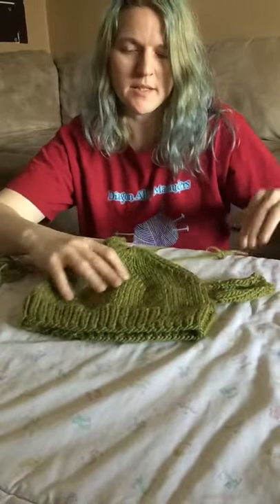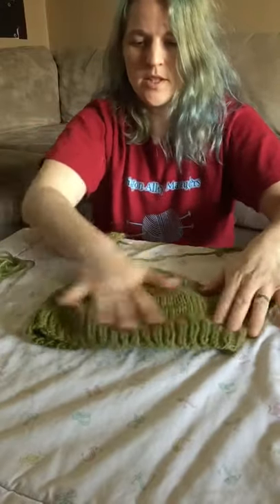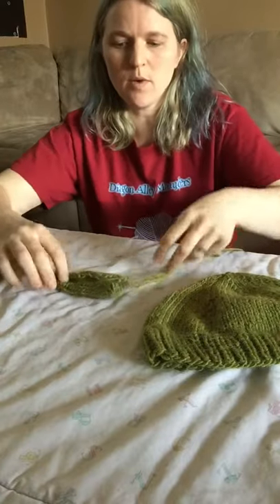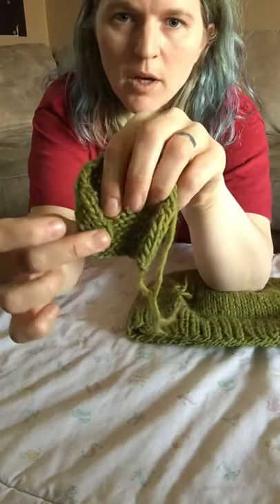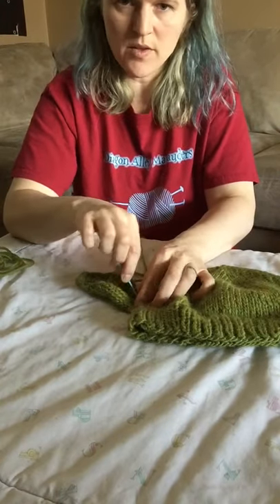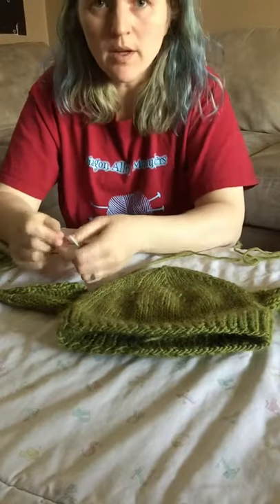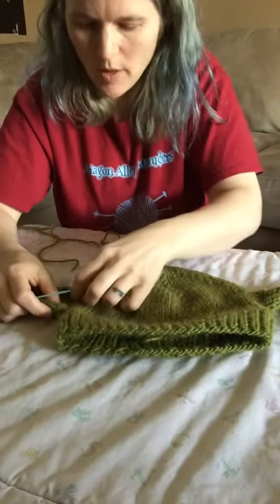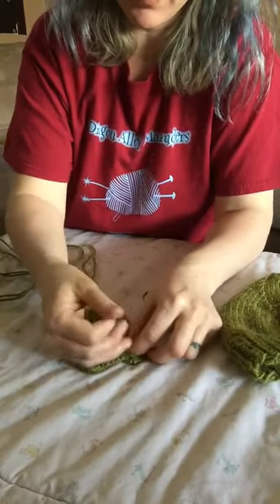Yarnsomniacs Yoda Hat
How to attach your Yoda ears so they stand up